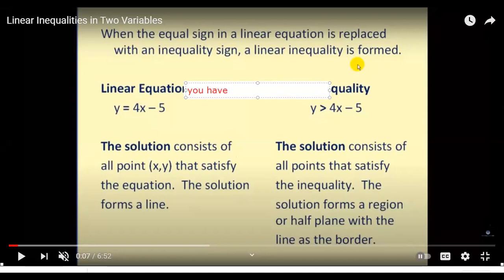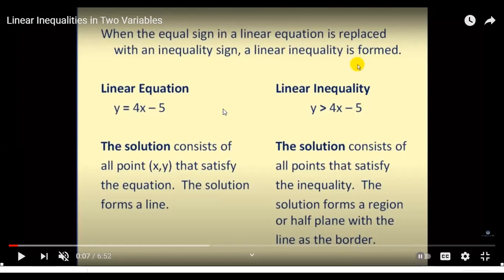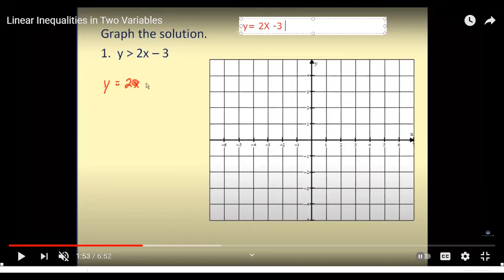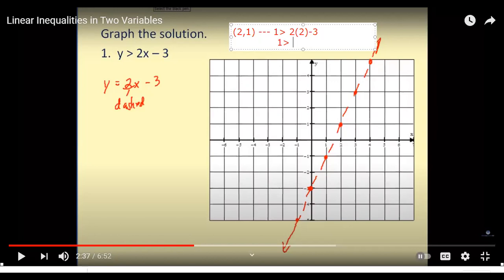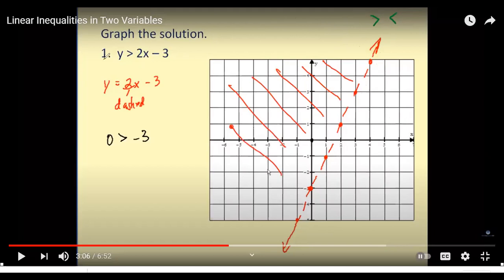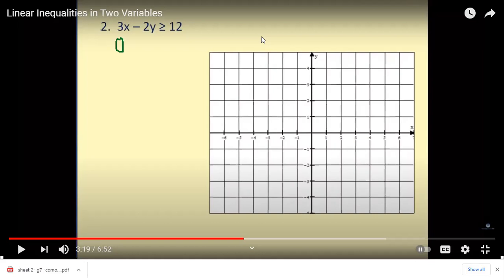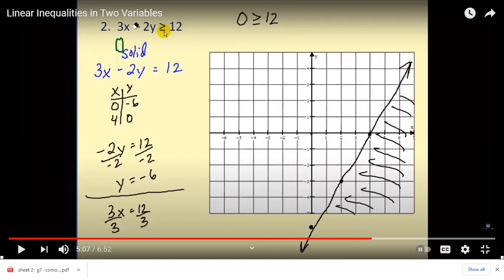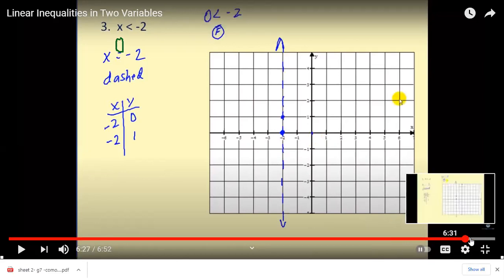math- Grade 9- chapter 6 - Algebra - lesson 6- 5 - solving linear inequality